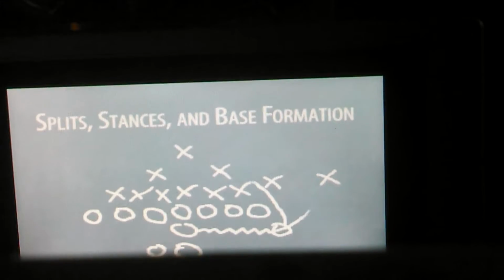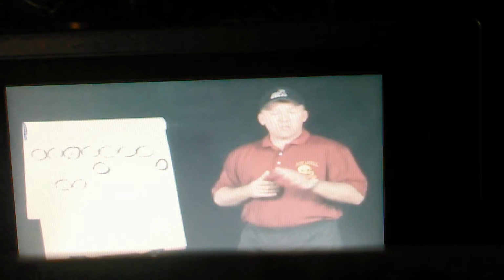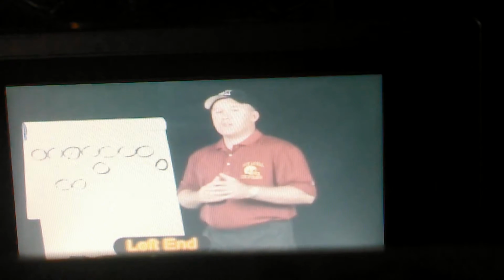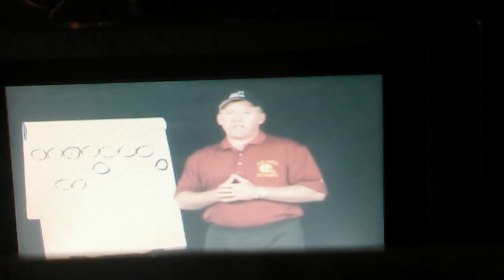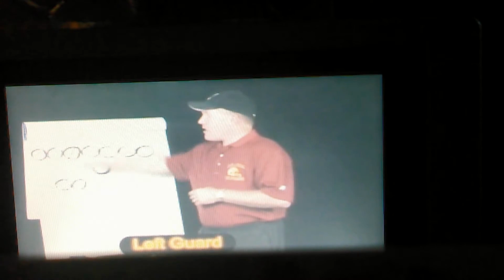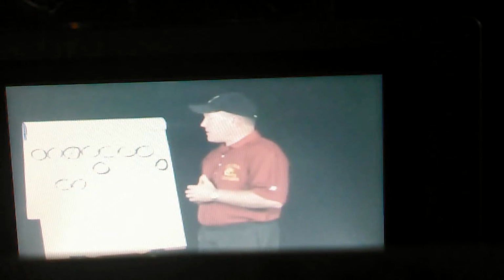Single Wing Part 1 description of each position